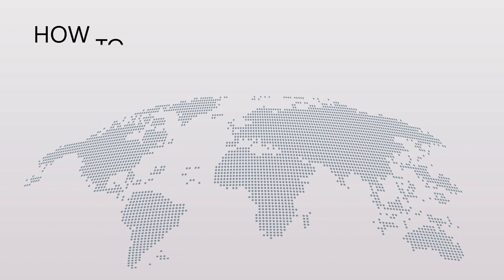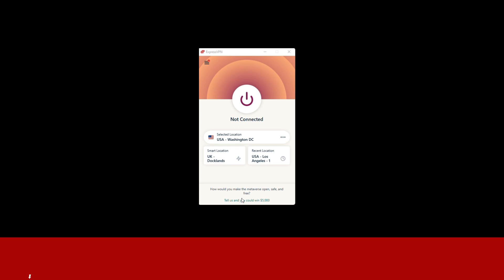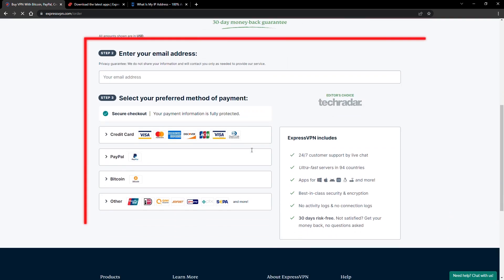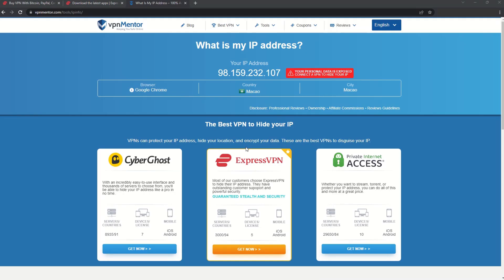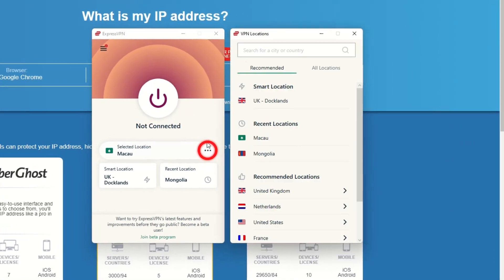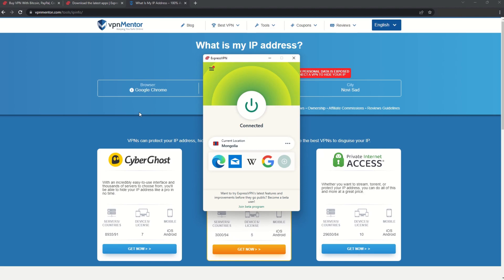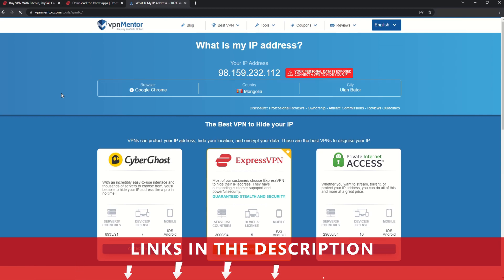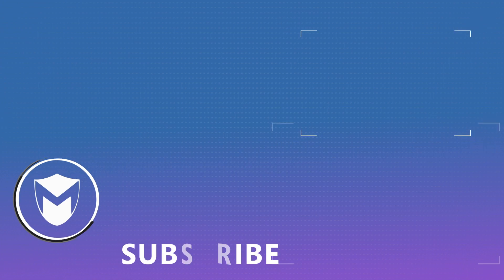How to Get a Mongolia IP Address 2025 | Quick, Safe, and Easy 🌍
Do you want to find out how to get a Mongolia IP address?

Pretty quick tutorial on “How to get a Mongolia IP address”, right?

00:00 Intro How to get a Mongolia IP Address
00:15 How to Get ExpressVPN
00:30 How To Install a VPN
00:40 How to Check Your IP
00:50 How to Get a New IP Address